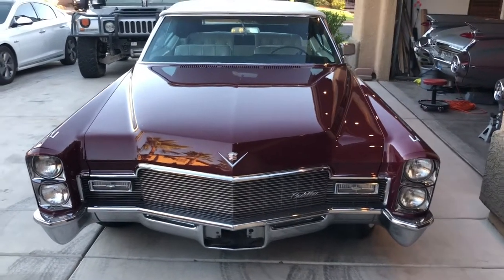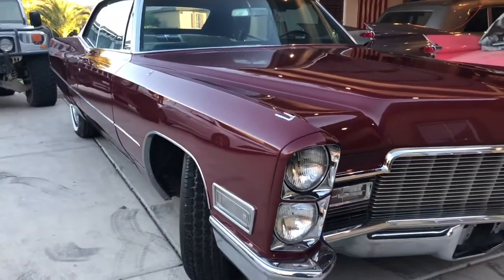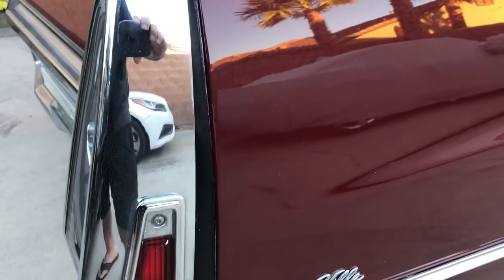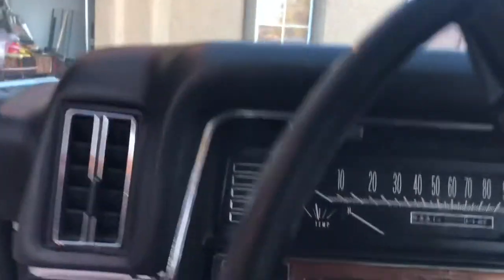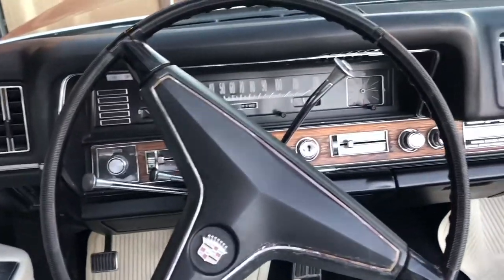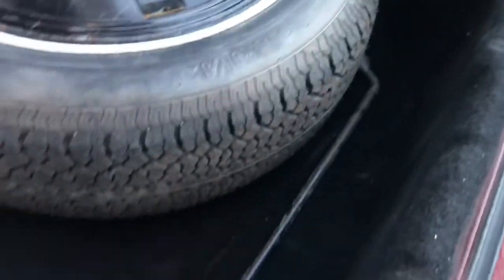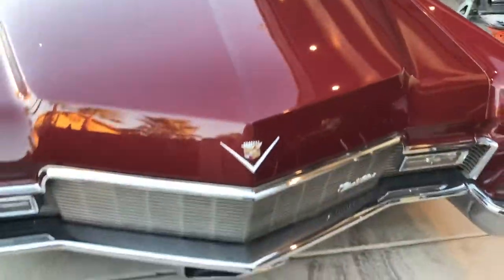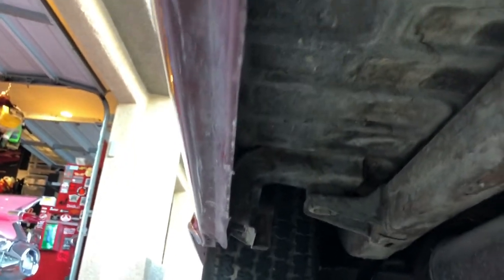1968 Cadillac Convertible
1968 Cadillac Convertible